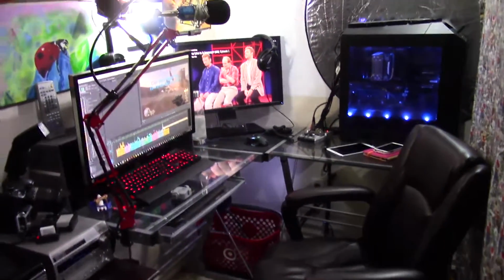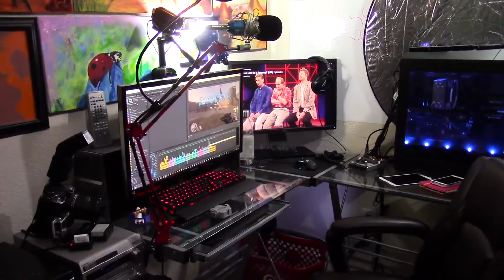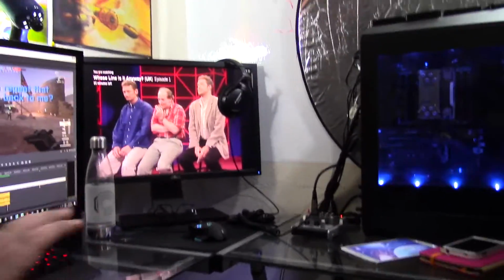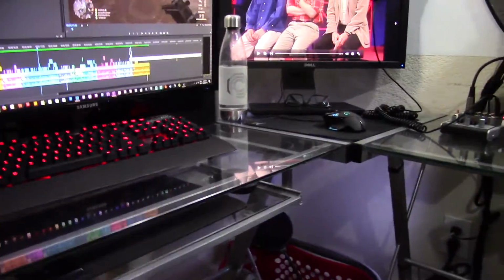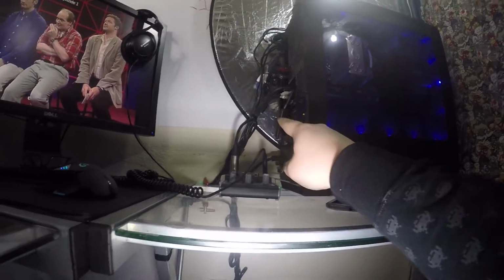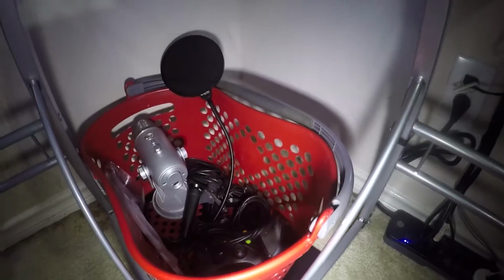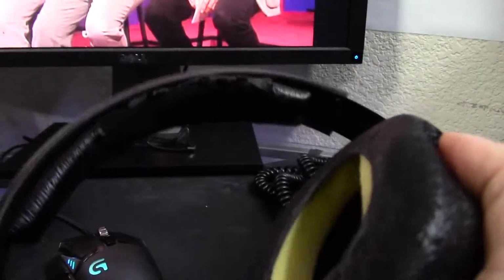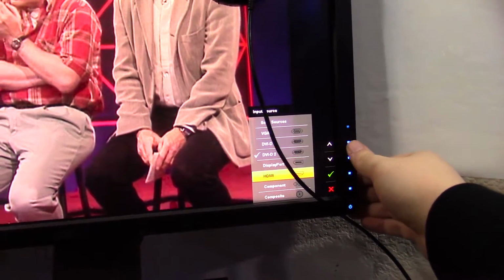[Extra] My PC Recording Setup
So while I was editing the next BF1 BBQ (previous ep ) I suddenly felt like making a boring video about my desk setup. I wanted to give a little unscripted, candid insight as well as show off my lovely wiring. If that's what you're into, sweet! If it's not what you're into, then I guess you're the lucky one. Save yourself.

Below I'll attempt to list everything that appears in this video, just in case someone spots a specific thing they want to know more about. Tell me if there's something I missed or skipped that you want to know the name of.

PC Components:
CPU- Intel Core i7-3820
MB- ASUS Sabertooth X79
RAM- 32GB G.Skill Ripjaws DDR3 1866 Quad-Channel
GPU- EVGA GTX970 SSC w/ ACX 2.0
Boot SSD- 250GB Samsung 840 Series
Game SSD- 500GB Samsung 850 EVO
HDDs- ~21TB internal and external
Optical- BD-RW/DVD±RW/CD-RW/Lightscribe
Case- CoolerMaster Master Case Pro 5
Lighting- NZXT Hue (not the Hue+, which is still in Ellie)

PC Peripherals:
Mouse- Logitech G502 Proteus Core
WiMouse- Logitech MX1100
KB- Corsair Vengeance K70 w/ Cherry Red Switches
3D Mouse- 3DConnexion Space Navigator
Monitor 1- Samsung U28E590D 28" 4K
Monitor 2- Dell u2410 24" 16:10 FHD IPS
Video Capture- Elgato Game Capture HD60
Drawing Tablet- Wacom Intuos4 Medium

Audio:
Audio Interface- Behringer XENYX 302USB
Stereo- Onkyo DR-UN7
Headphones- Sennheiser HD380 Pro
Old Mic- Blue Yeti
New Mic- Floureon BM-800
Camera Mic- RØDE Videomic
Lavalier Mic- I have no idea.
Dynamic (Stage) Mic- Fender P-51
Record Player- Pyle Vintage something something

Cameras:
Camcorders- 2x Canon Vixia HF R500
DSLR- Canon EOS Rebel T2i
Action- GoPro Hero 4 Silver
P&S- Casio Exilim EX-FH20
Film- Canon EOS Rebel G

ETC:
Tablet- Samsung Galaxy Tab 3 - 8"
Phone- Samsung Galaxy S5
eReader- Amazon Kindle Paperwhite